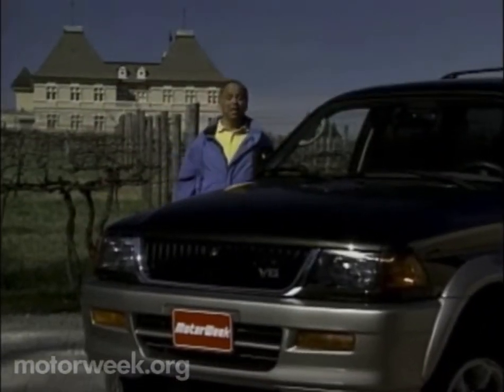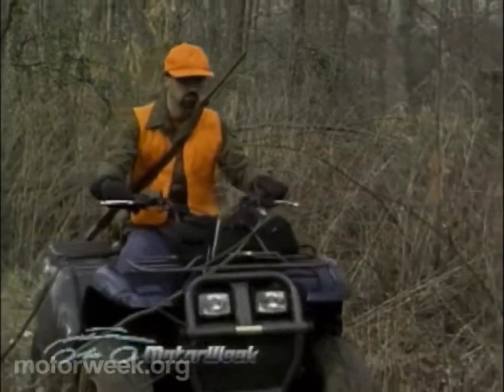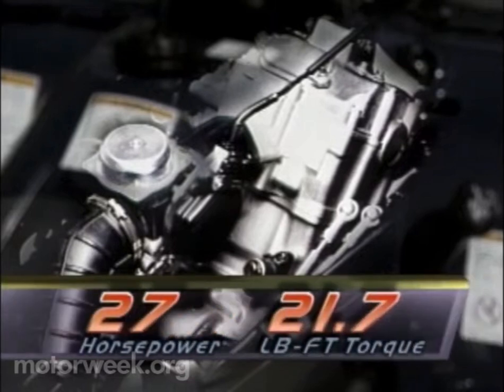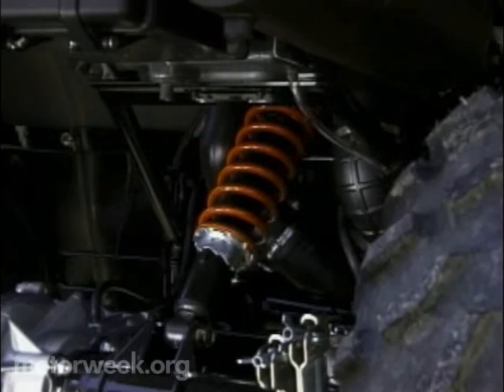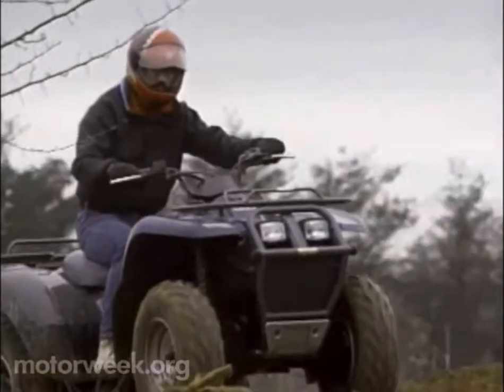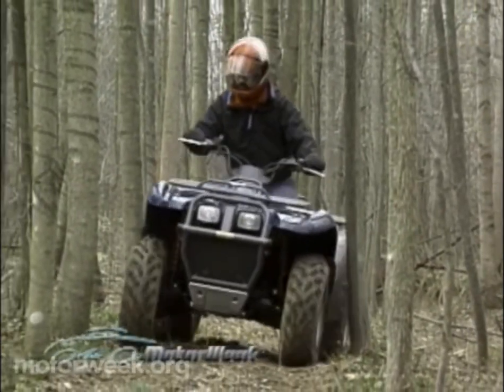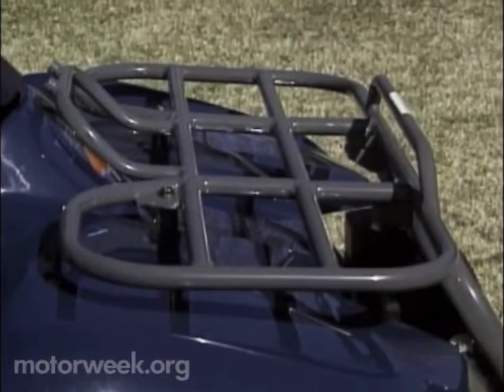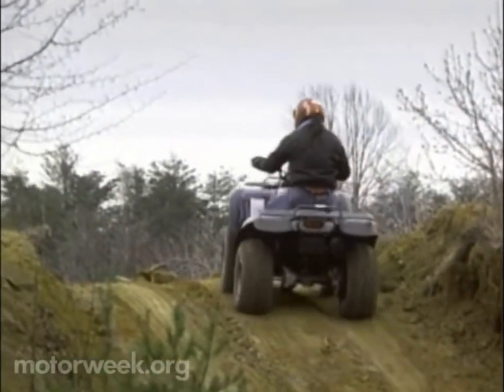Motorweek 1997 Kawasaki Prairie 400 ATV Road Test